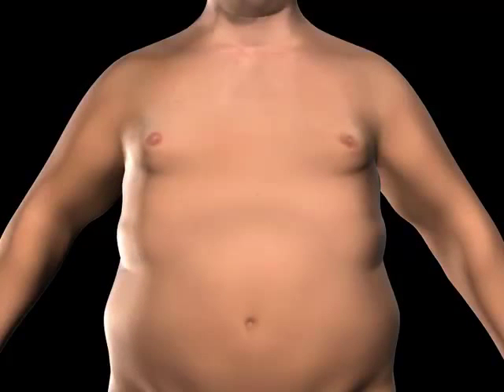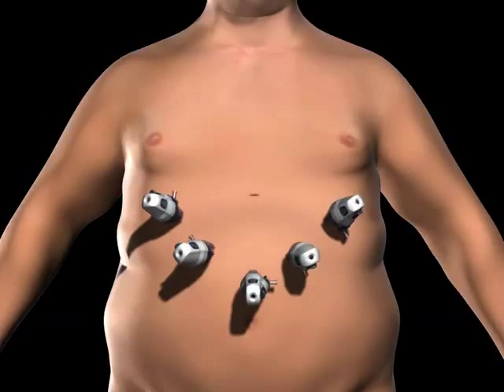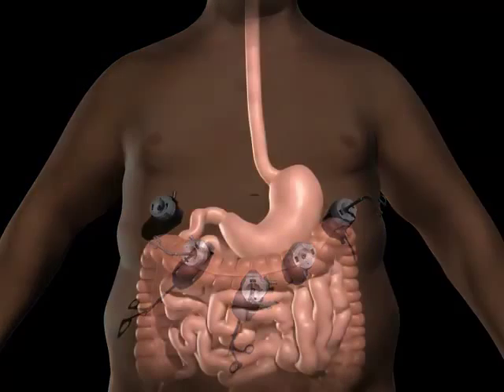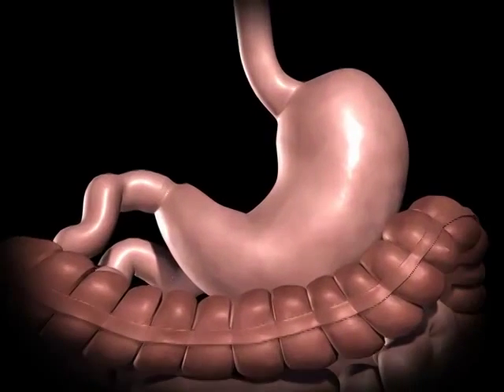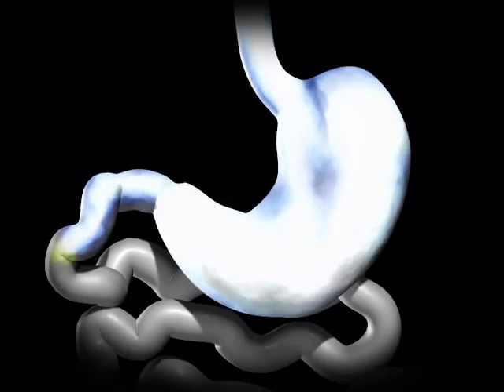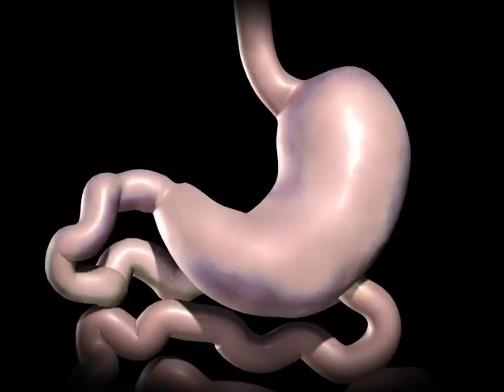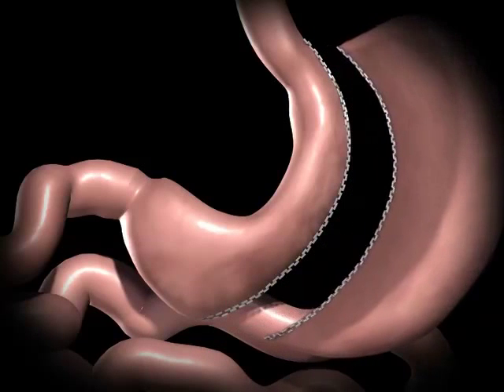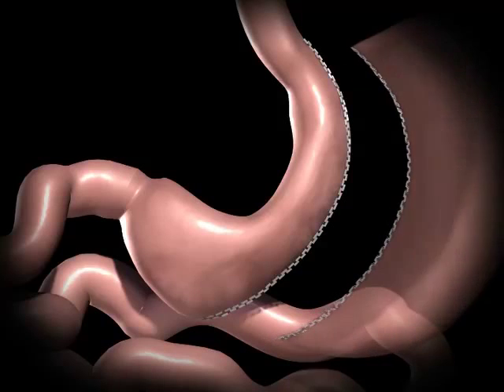Vertical Sleeve Gastrectomy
Denver Health's weight-loss surgeons perform the vertical sleeve gastrectomy (also called Gastric Sleeve) for severely overweight patients. During this minimally invasive procedure, about 75% of the stomach is removed to create a long "sleeve"-shaped stomach. Following surgery, patients can only eat very small amounts of food at one time and will feel full for several hours therefore limiting the amount of calories consumed.